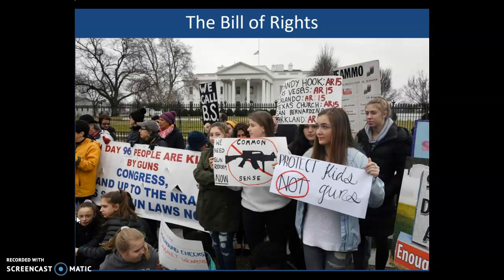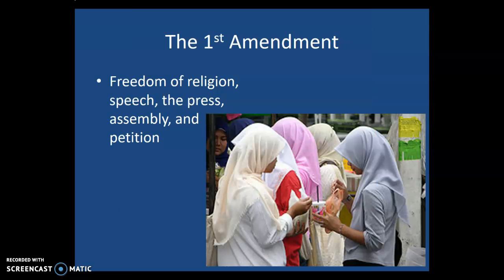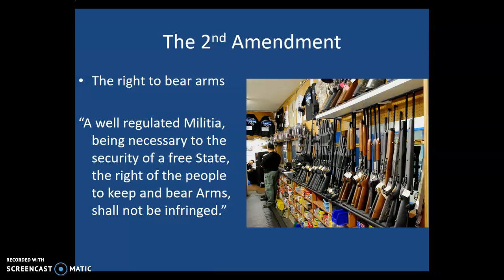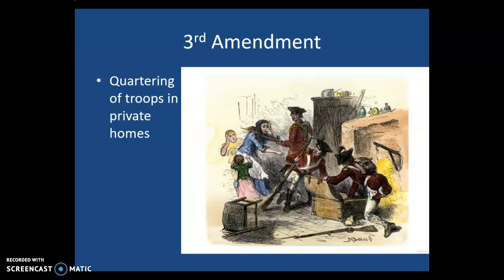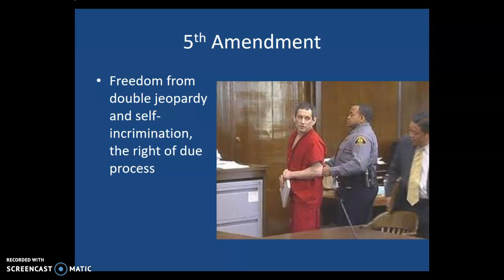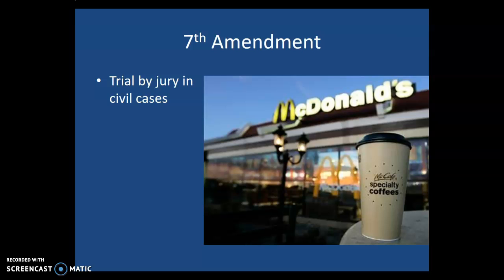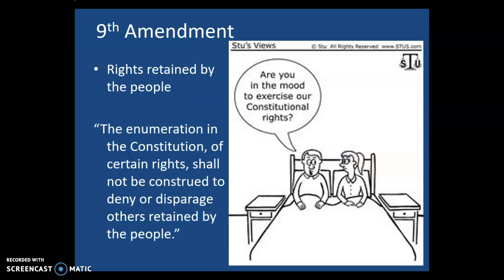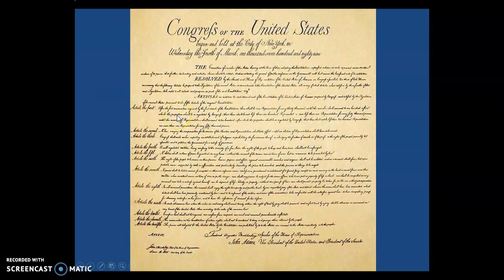The Bill of Rights